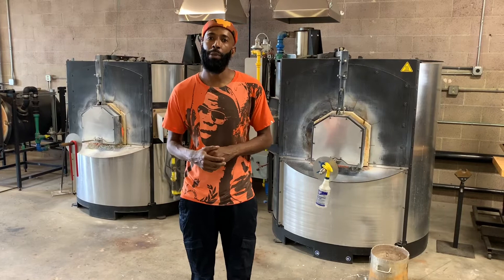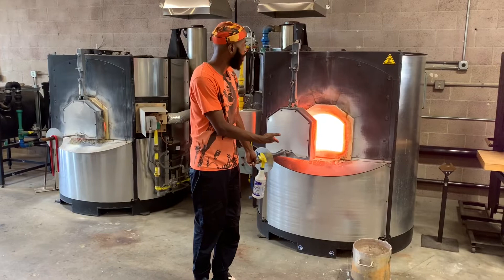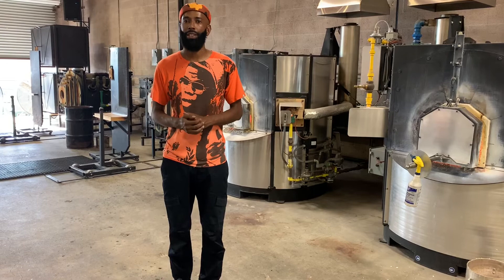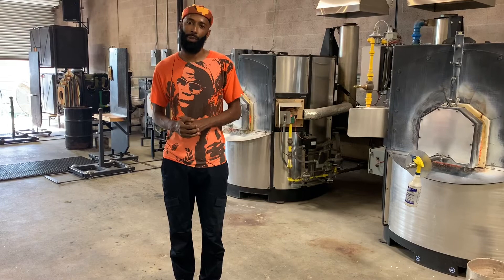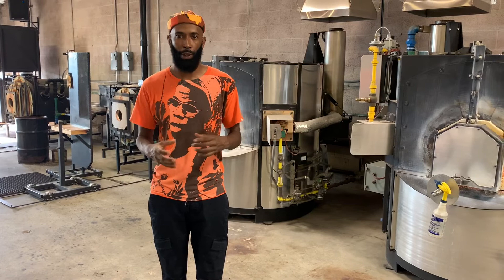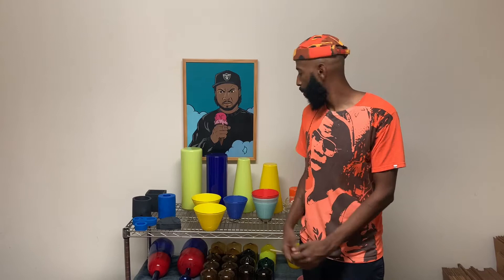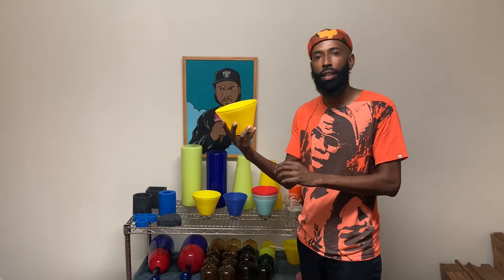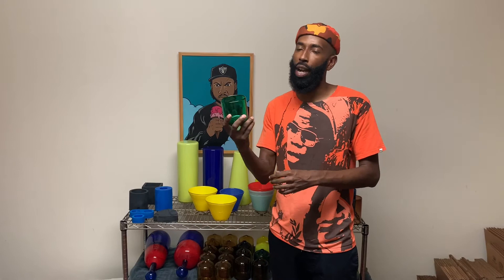Inside the Artist's Studio: Cedric Mitchell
Cedric Major Mitchell is a Los Angeles-based glass artist from Oklahoma who honed his skills while studying business at Tulsa Community College. Inspired by an eccentric mix of graffiti art, pop culture, mid-century modern, and Memphis design, Cedric creates work that ranges from functional to decorative art, combining simplicity in design with bold colors to craft handblown vessels with a purpose.